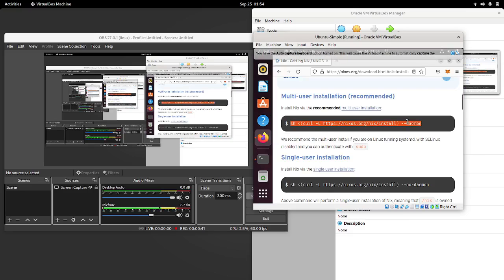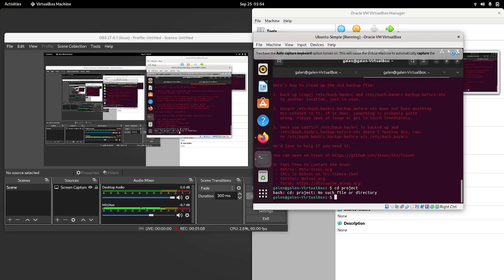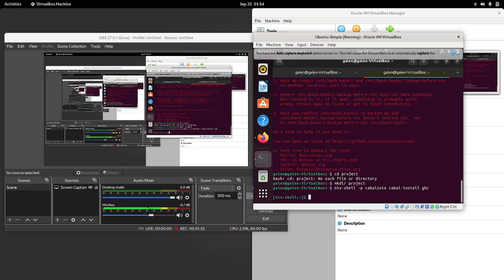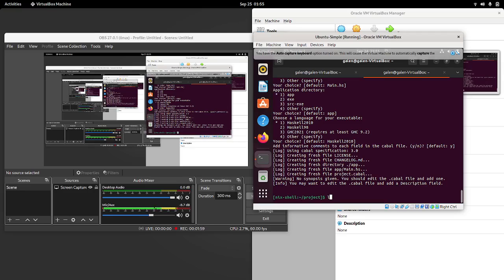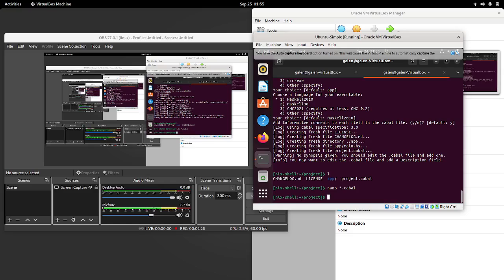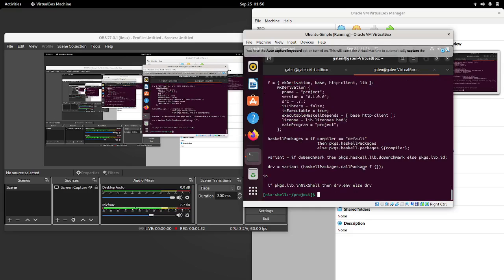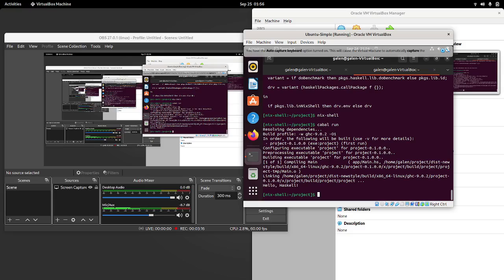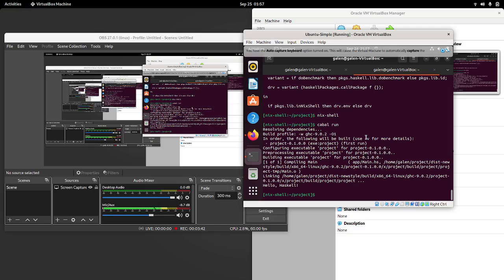Setting up a Simple Haskell Project (Short version)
Without getting into what Nix actually is and it's full power, we solve a problem we saw in our last video (Input/Output in Haskell Part 2: Handles and Web Requests) where cabal had trouble finding zlib. While this may be solvable by simply installing the necessary packages via apt-get, I offer my method which I've found to be much easier.

As mentioned in the video, here are the steps:

1.
2. Make a cabal project: cabal init
3. Get cabal2nix: nix-shell -p cabal2nix
4. Make a shell.nix: cabal2nix --shell .  (greater than sign) shell.nix
(youtube doesn't let me use the greater than sign / angle bracket sorry)
5. nix-shell
6. cabal repl (or cabal run)

Happy coding!